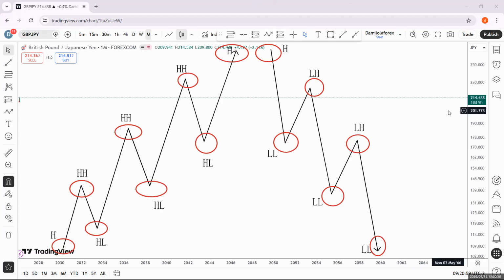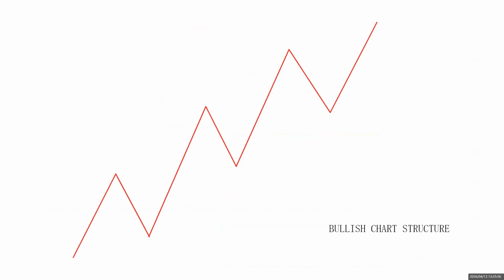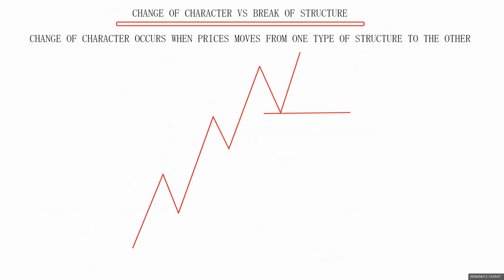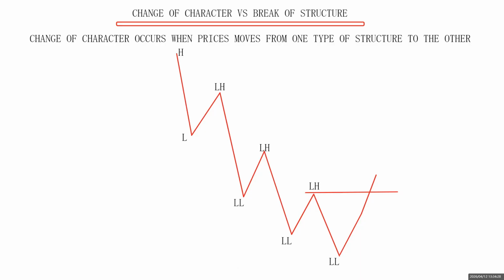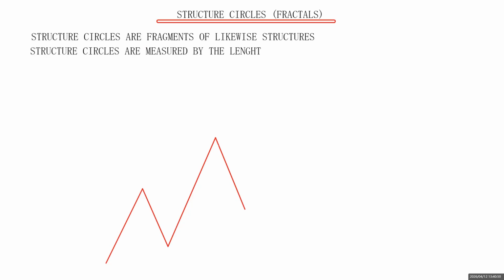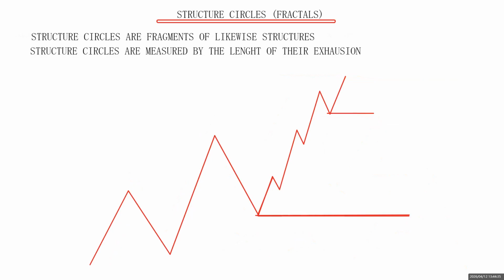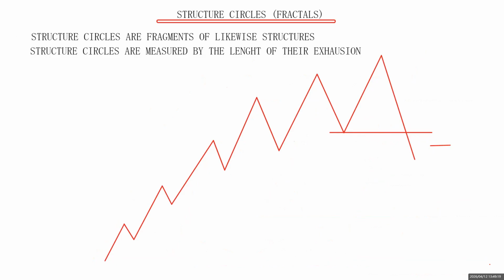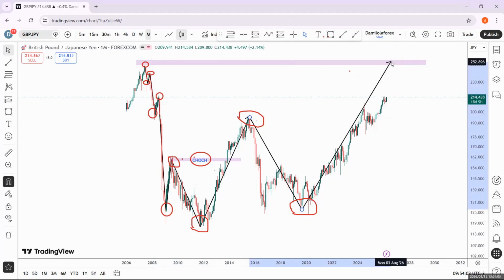THE ONLY VIDEO YOU NEED ON CHART STRUCTURE TO BECOME A PROFITABLE TRADER